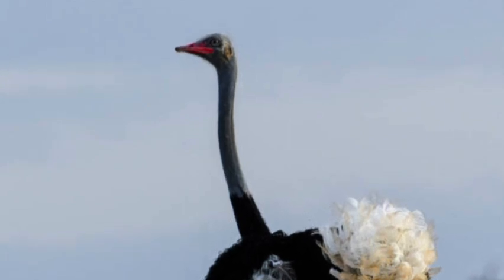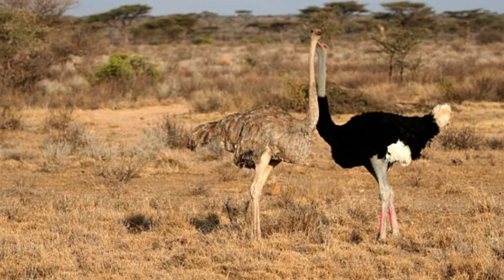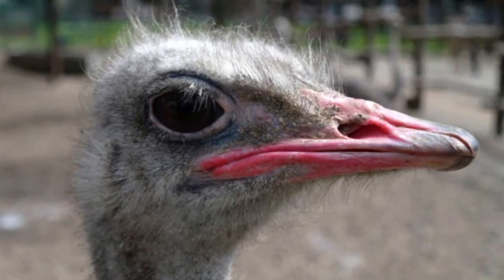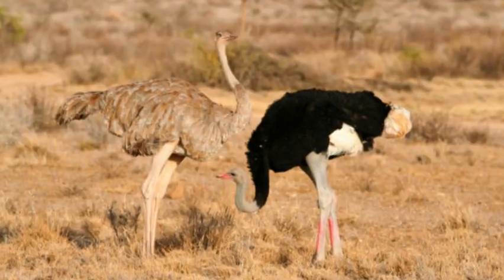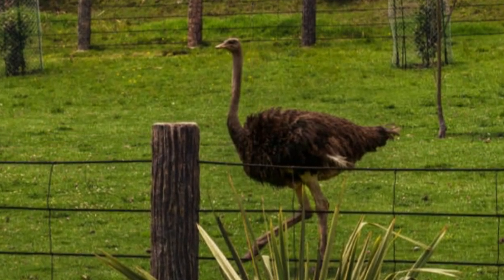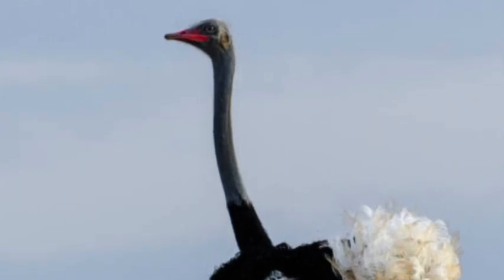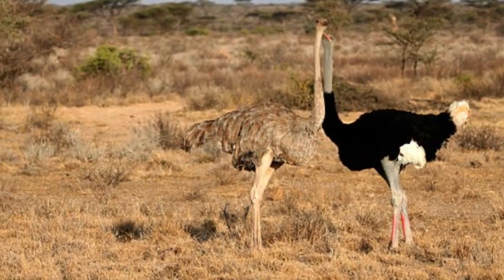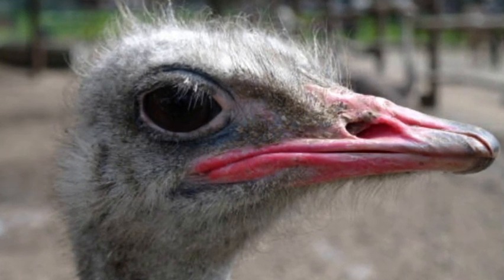The Somali Ostrich Struthio camelus molybdophanes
The Somali Ostrich (Struthio camelus molybdophanes) is a subspecies of ostrich native to the Horn of Africa, specifically Somalia, Ethiopia, and Kenya. It is one of the recognized subspecies of the Common Ostrich (Struthio camelus) and is known for its unique characteristics and distinct appearance.

One of the notable features of the Somali Ostrich is its blue-gray skin on the neck and thighs, which sets it apart from other ostrich subspecies. This distinct coloration gives it a striking and visually appealing appearance. Additionally, the Somali Ostrich exhibits sexual dimorphism, with males having predominantly black plumage and females displaying a slightly lighter brownish-gray color.

Like other ostriches, the Somali Ostrich is a large and flightless bird. It has long, powerful legs that enable it to run at high speeds. In fact, ostriches, including the Somali Ostrich, are known as the fastest birds on land. They can reach speeds of up to 60 miles per hour (97 kilometers per hour) when running, making them incredibly agile and efficient in their habitat.

The Somali Ostrich inhabits a range of environments, including arid and semi-arid regions such as grasslands, savannas, and scrublands. They have adapted to withstand the challenges of these habitats, including the hot and dry conditions. Their diet primarily consists of plant matter, including grasses, seeds, leaves, fruits, and flowers.

Breeding behaviors of the Somali Ostrich are similar to those of other ostriches. Males compete for dominance and form harems of several females during the breeding season. The females lay their eggs in communal nests, which are often shallow depressions in the ground. The incubation period lasts around 6 to 8 weeks, with both males and females taking turns to incubate the eggs.

The Somali Ostrich, like other ostrich species, has faced various threats, including habitat loss, hunting, and predation. Conservation efforts are in place to protect and preserve their populations, particularly in national parks and protected areas.

With their distinctive appearance, impressive speed, and remarkable adaptations, Somali Ostriches contribute to the rich biodiversity of the Horn of Africa. They are a fascinating species that captivates the attention of bird enthusiasts and researchers alike.